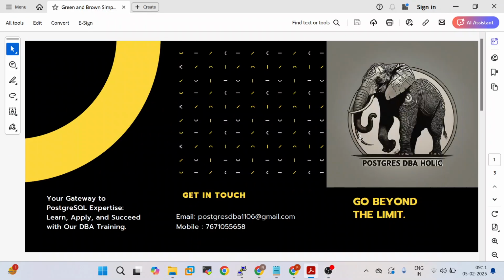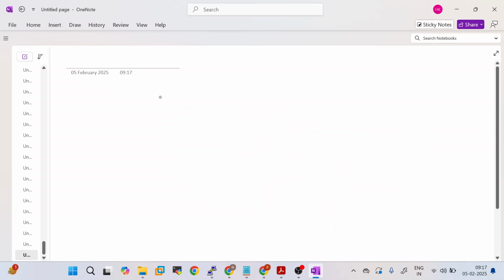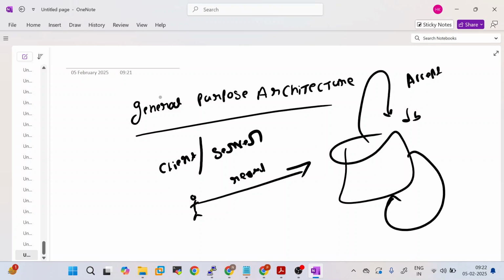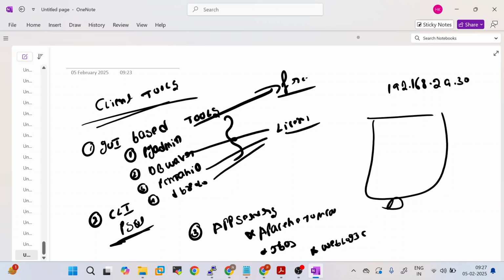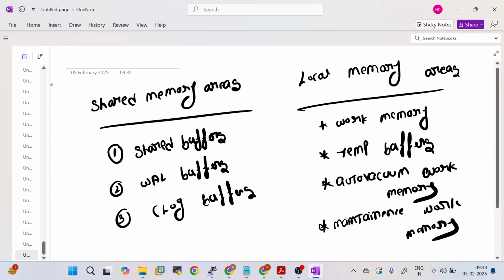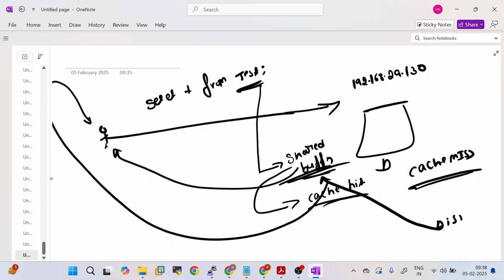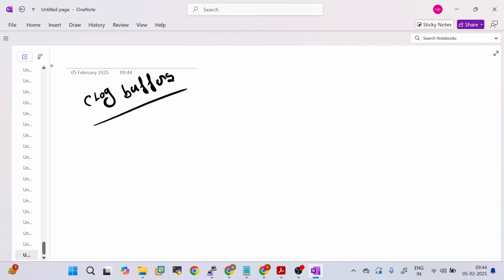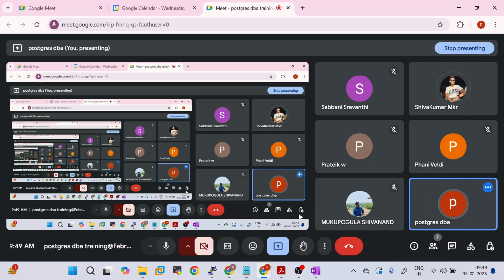Postgresql dba part1